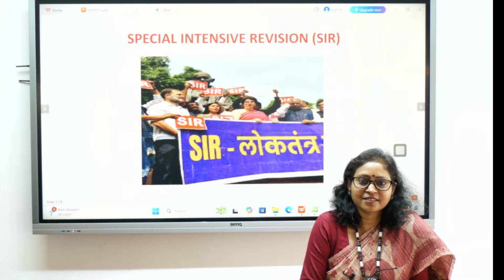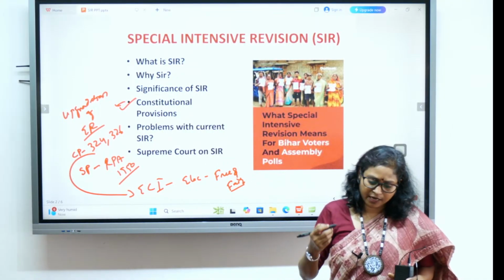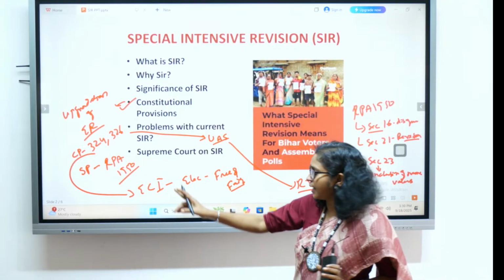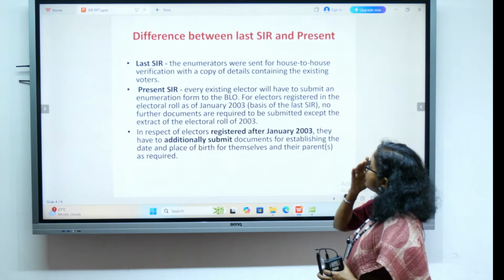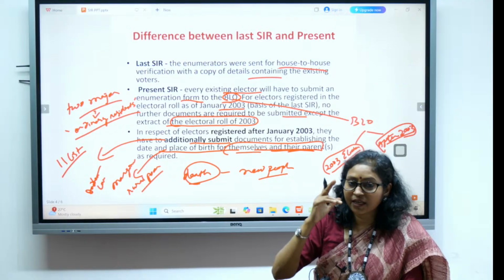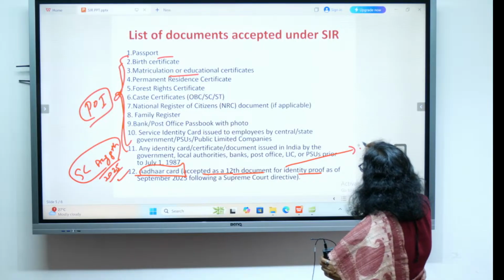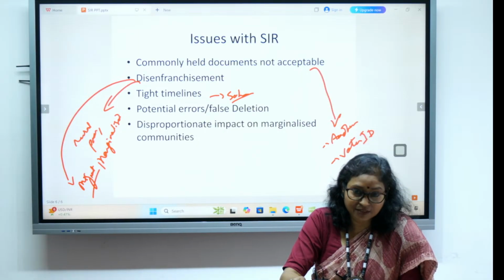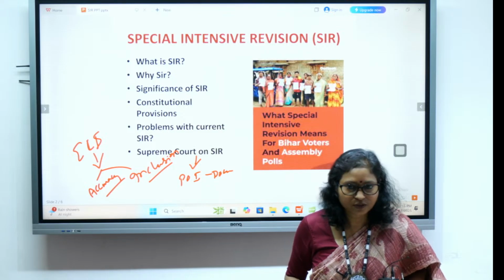What Problems with Special Intensive Revision (SIR)? | Sanju Singh Madam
In this video SANJU SIGH Madam is going to discuss about the Problems with Special Intensive Revision (SIR)

GRACE IAS is a Premier Institute for the best IAS coaching in Bangalore, mentored exclusively by renowned faculty from Delhi.

We, as a team of highly enthusiastic and experienced mentors and teaching staff, have designed our programs with a fresh approach as per the changing needs of UPSC examination.

We are a team of strongly motivated and determined experts, working beyond limits to impart quality IAS guidance in Bangalore, end-to-end, aspirant centric training and mentorship for serious aspirants to pace up their preparation process and help them to get success in their endeavor.

OUR Initiatives :

1. IAS - 2026 Prelims cum Mains Batch Starting on - 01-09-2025
2. Free UPSC Study Materials for those who take admission for PCM Batch
3. Mains Mentorship Program
4. UPSC Mains Test Series
5. UPSC Prelims and Mains Year long Test Series